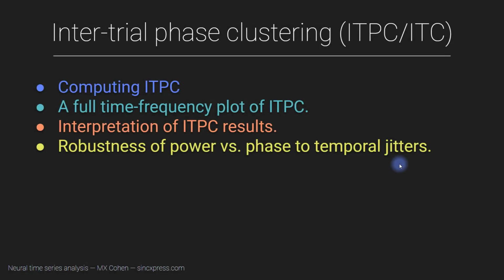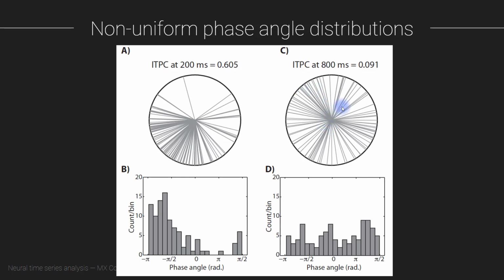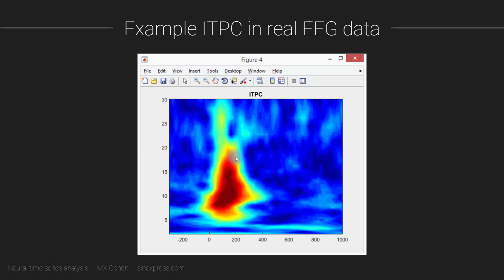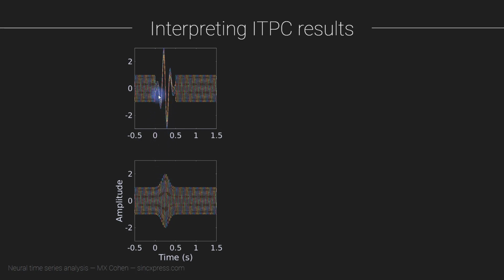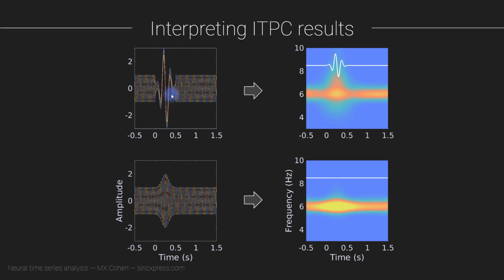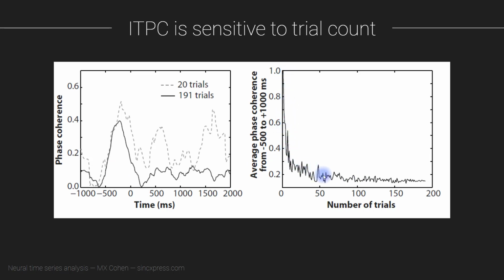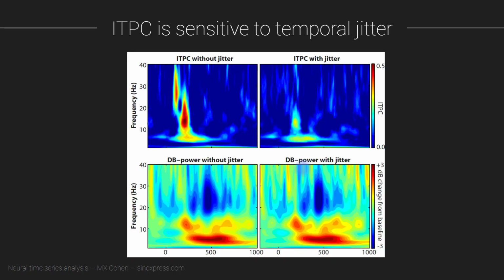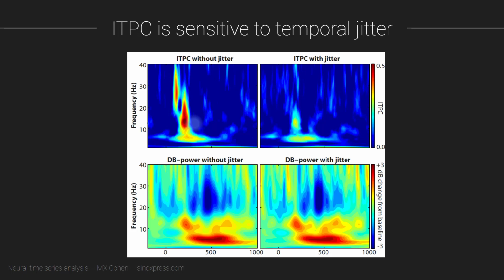Inter-trial phase clustering (ITPC/ITC)